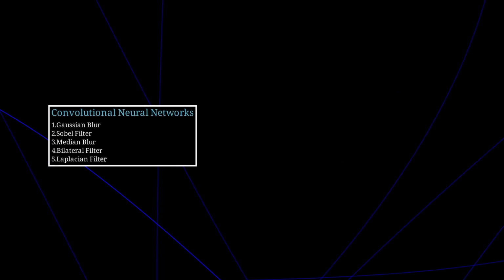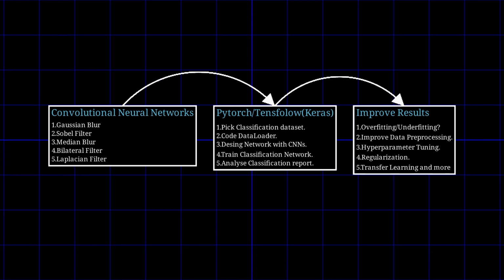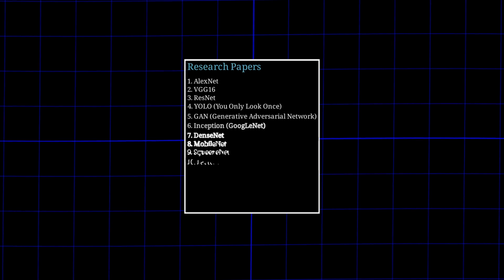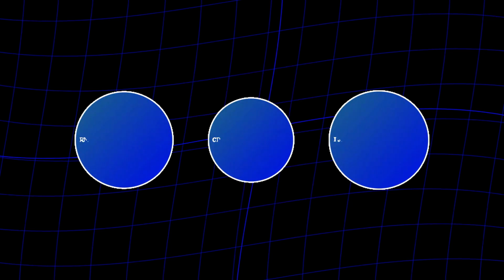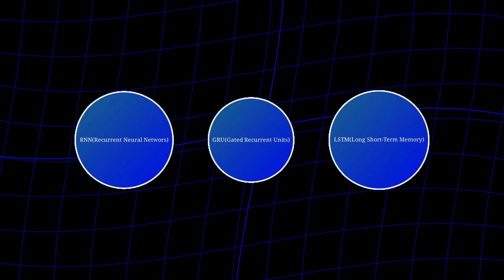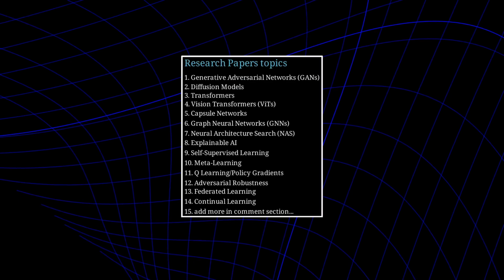How to Learn AI?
If I were to learn AI again, this is how I would do it.
you can also add your suggestions in comment section.